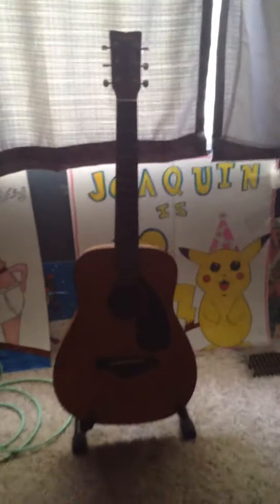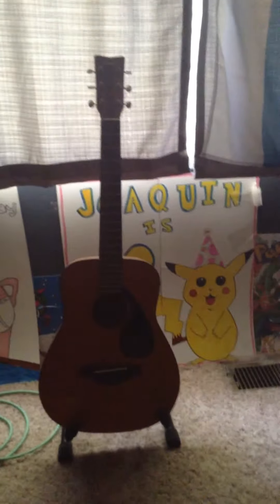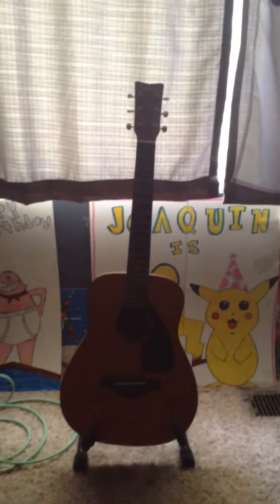July 25, 2020